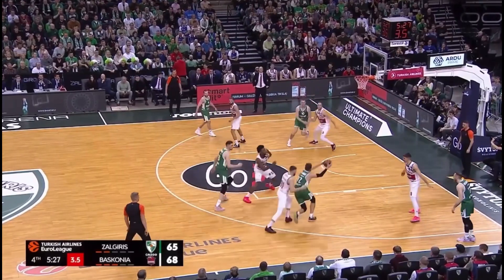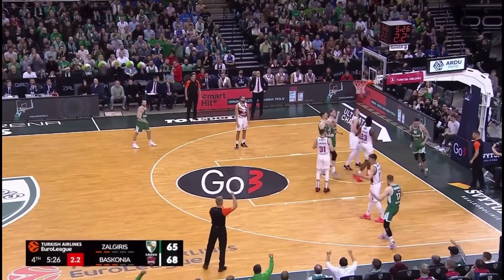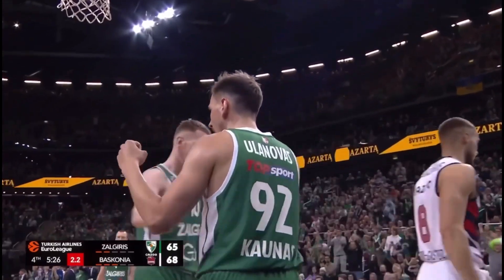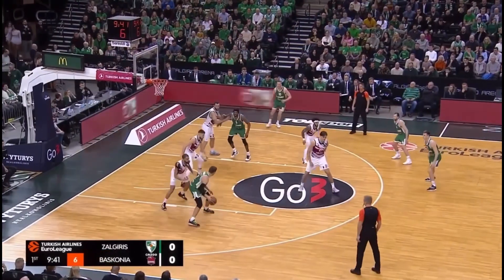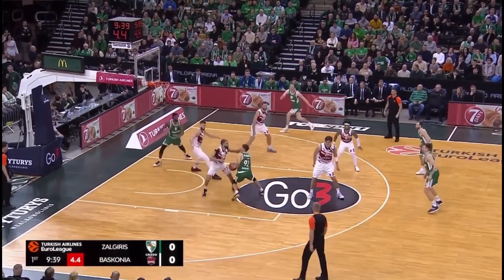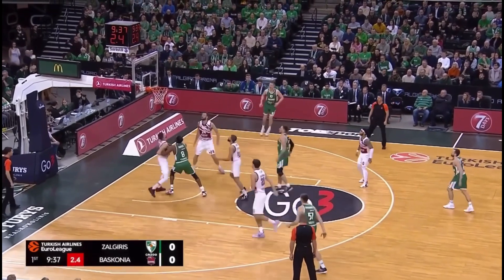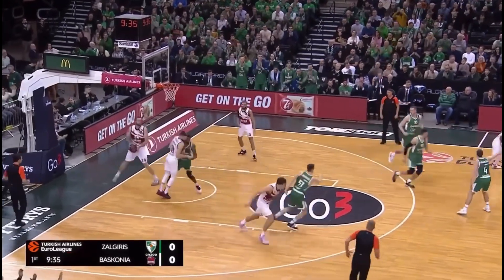Zalgiris TOP3 VS Baskonia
Edgaras Ulanovas 16 points | 5 rebounds | 26 PIR
Rolands Smits 20 points | 5 rebounds | 20 PIR
Laurynas Birutis 4 points | 5 rebounds | 14 PIR